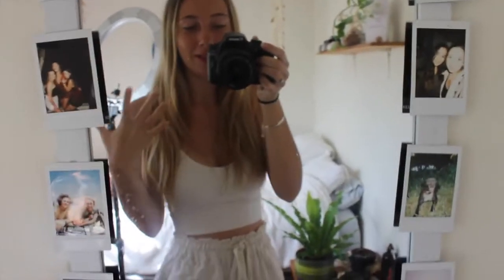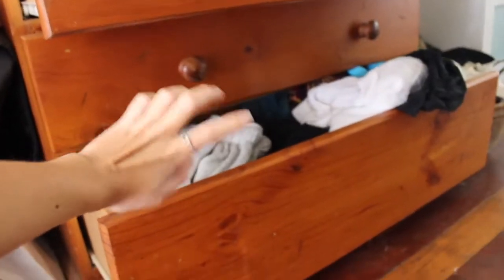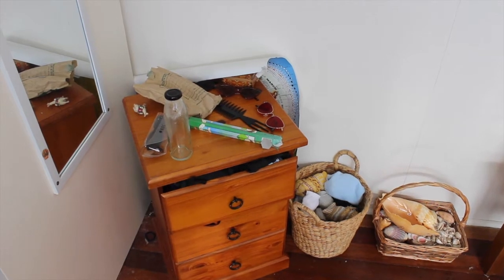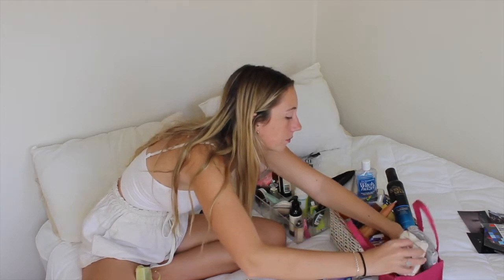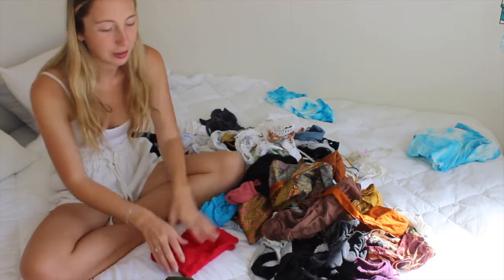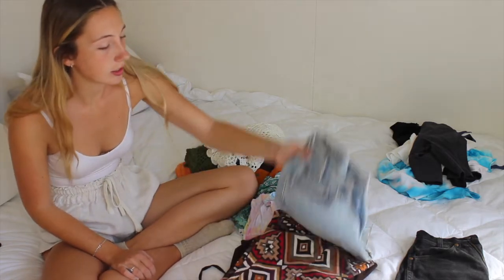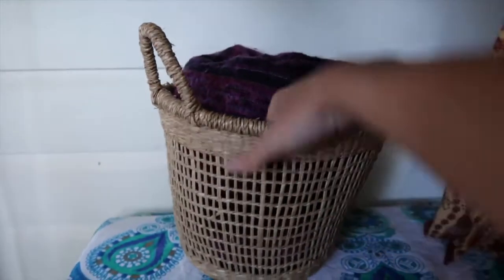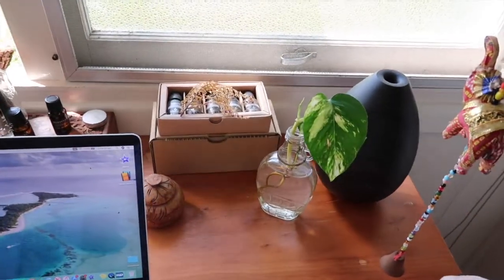bedroom organisation, wardrobe clean-out | inspiration & motivation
Hi lovelies, welcome back to another video! Today i'll be taking you guys through the process of me cleaning out my room and wardrobe with a little room tour at the end...
I love how everything ended up turning out like, hope you guys did too x
If you have any questions leave them down in the comment section and ill make sure to reply to you :)

Love you all so so much, thank you for the constant support and love xx

☼ Editing Software ☼
- iMovie